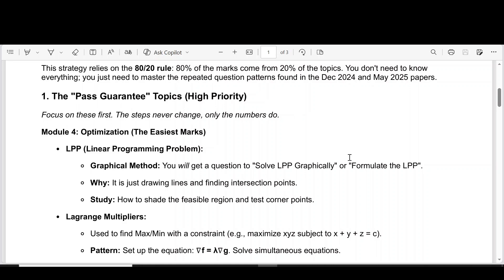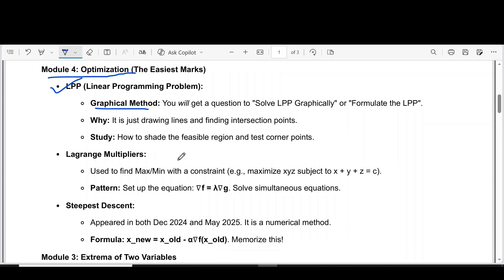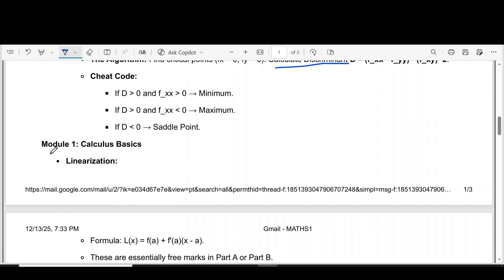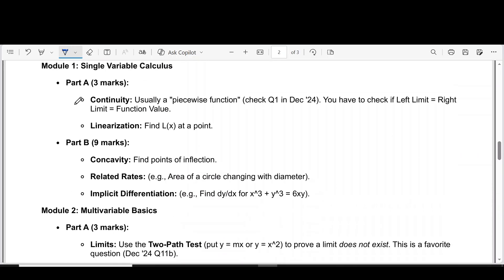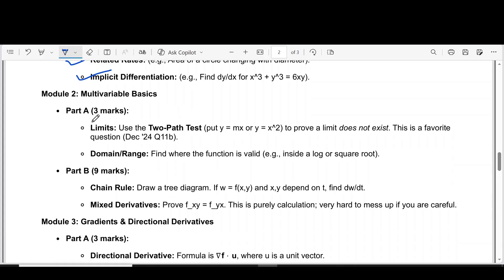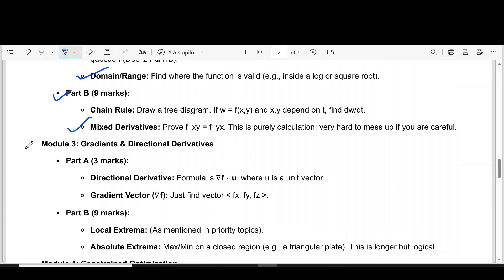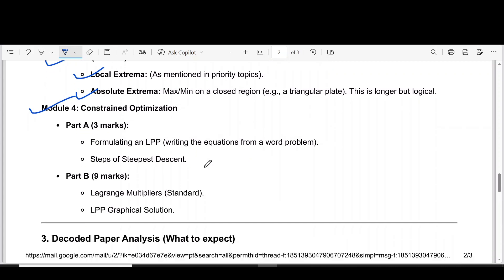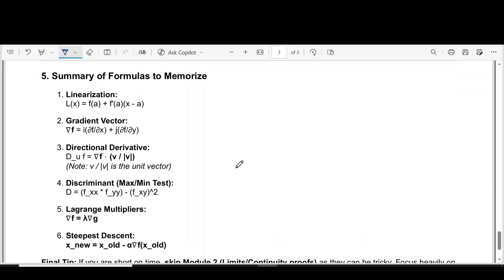KTU S1 MATHS (GROUP A) -IMPORTANT TOPICS